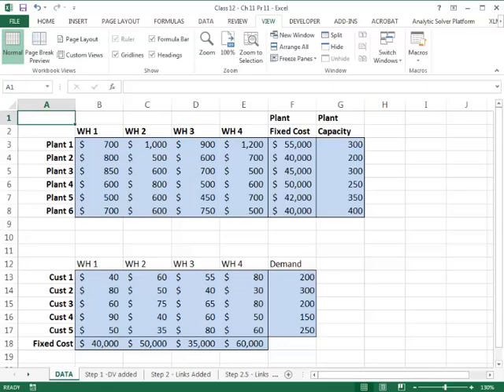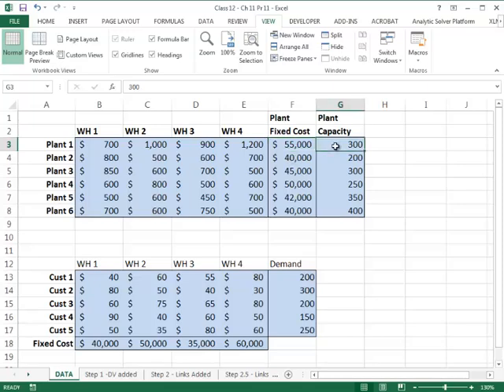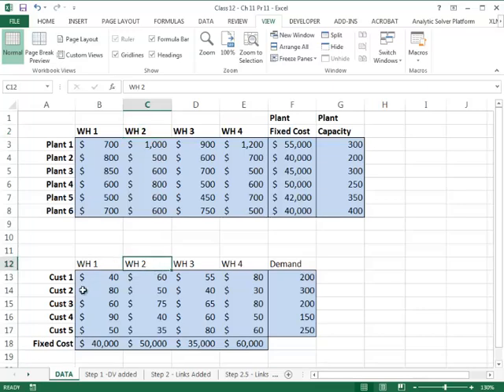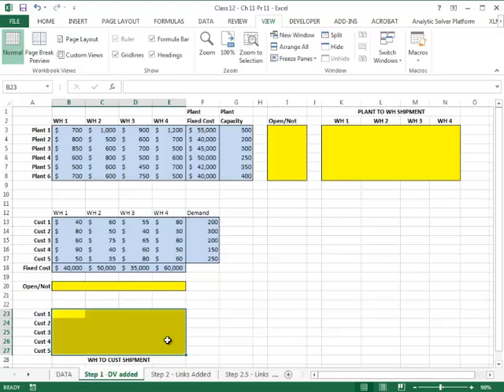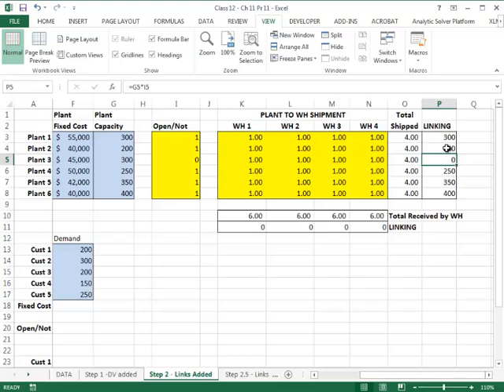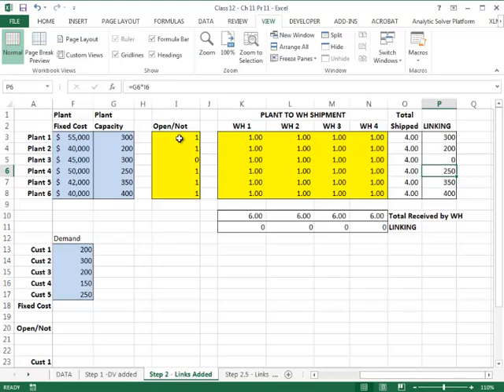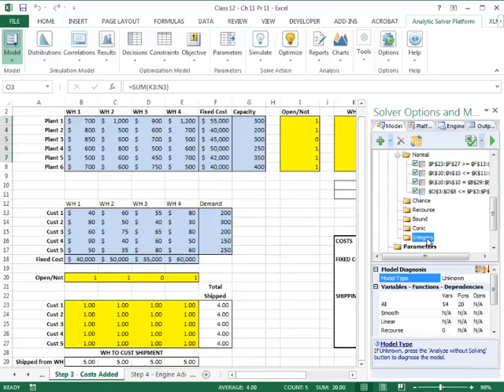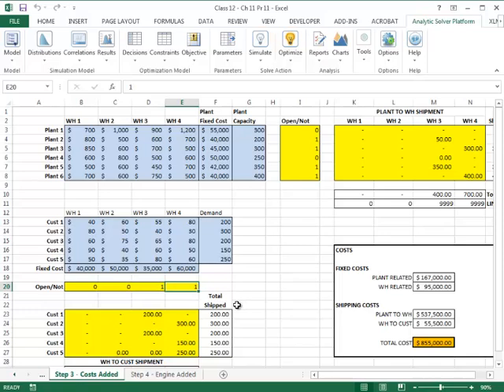Binary and Integer Programming with Spreadsheets (MS Excel) - Part 3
We’ll design a supply chain model using binary decision variables. In previous videos, we maximize the profit, in this video, we’ll minimize the total cost. The accompanying files are  Ch 11 - DATA ONLY.xlsx and Ch 11 Pr 11.xlsx under  “2- IP”, in the folder “3 - Optimization”.

Problem 11 in Chapter 11 from Management Science: The Art of Modeling with Spreadsheets 4th Edition by S. G. Powell and K. R. Baker (2014)